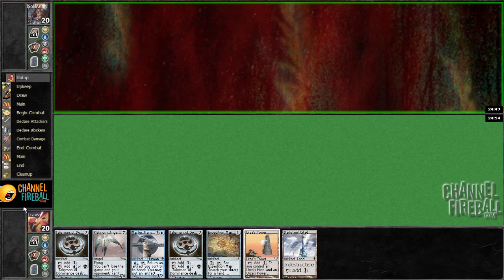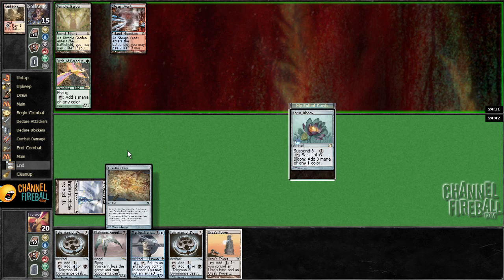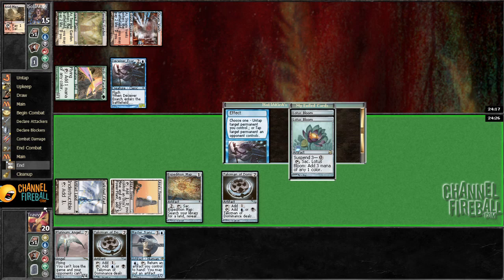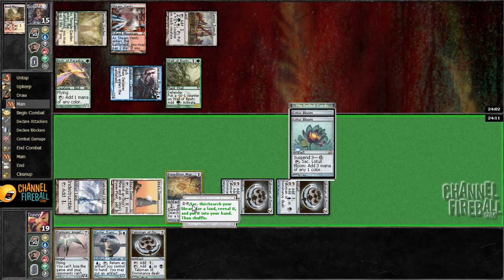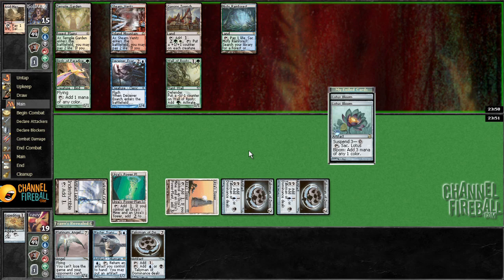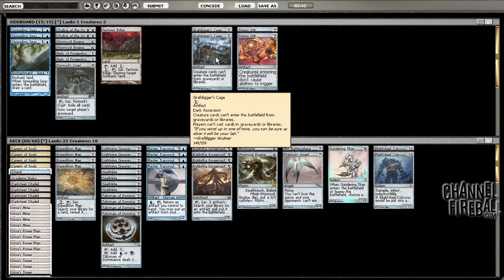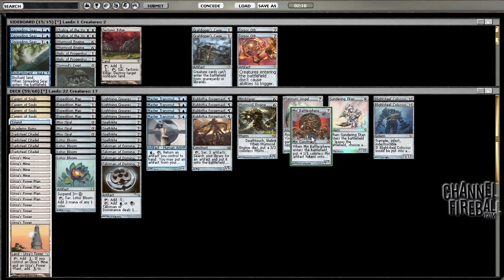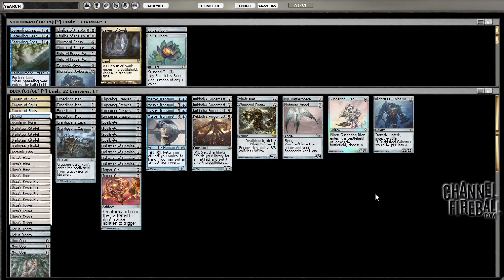Channel TWoo - Modern Blightsteel Blitz (Match 2, Game 1)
Travis Woo takes his latest brew through some matches on Magic Online!